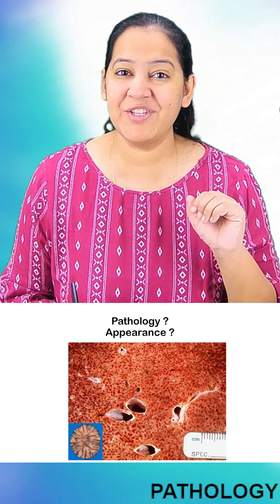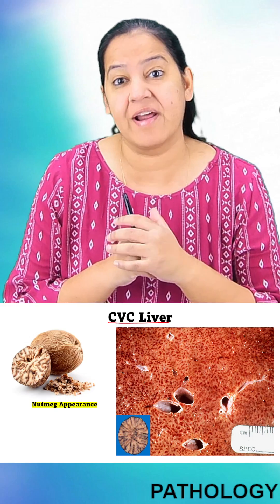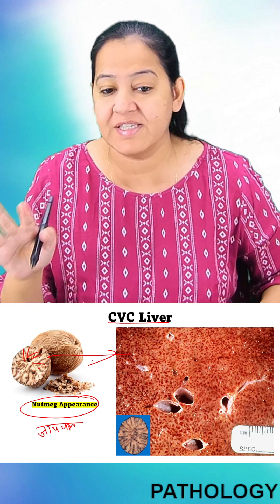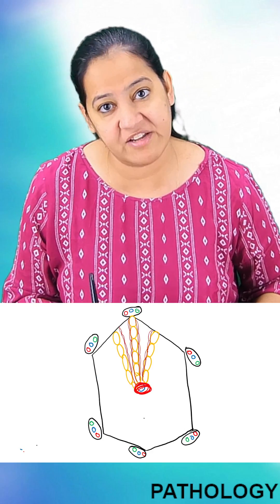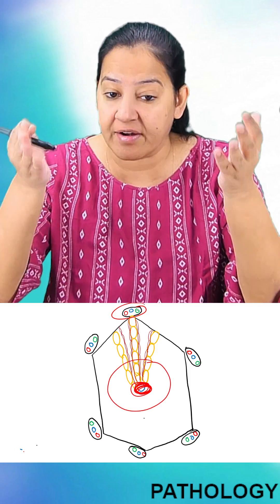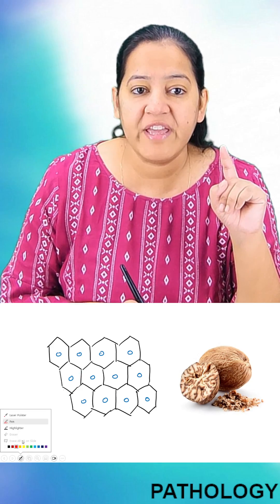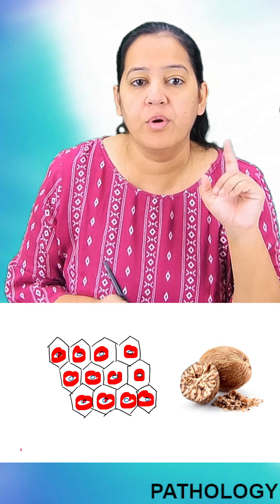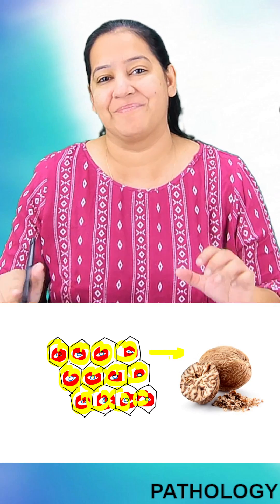7 CVC Liver Nutmeg appearance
"Journeying through medicine with Dr. Priyanka! 🌍👩‍⚕ Join me for insights on NEET-PG, INICET, FMGE, and the MBBS adventure. MedLiveByDrPriyanka NEETPG INICET FMGE MBBSJourney MedicalEducation"